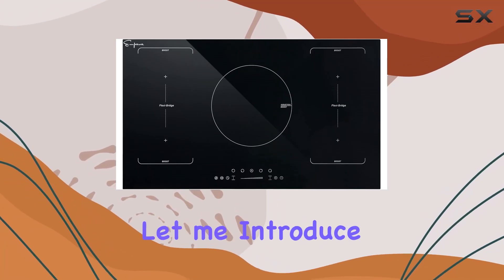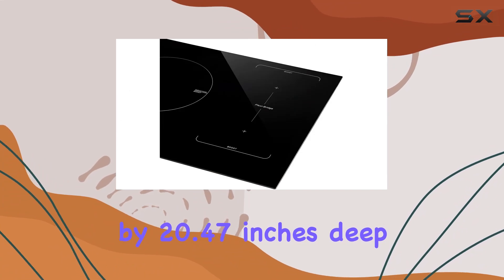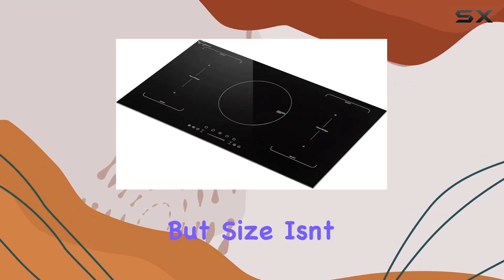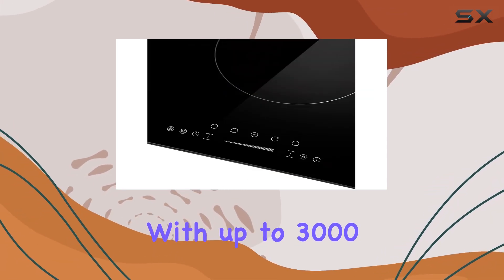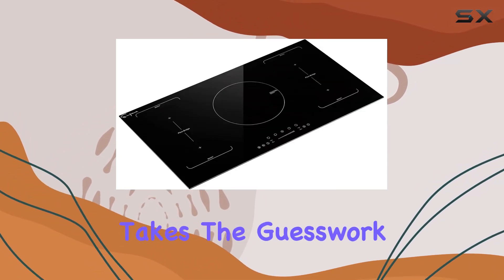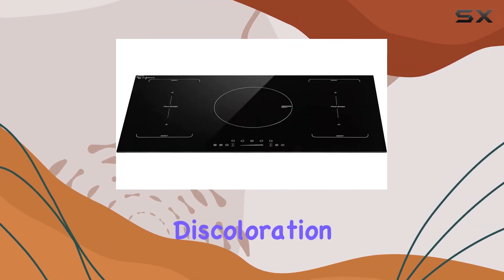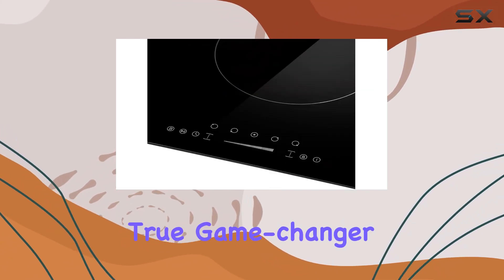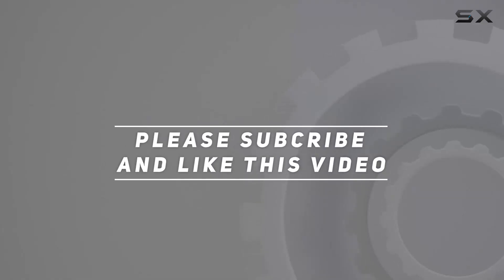Empava 36" Electric Induction Cooktop: The Ultimate Cooking Powerhouse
0:00 Intro
0:06 Review

Things that we mentioned in this video:
Empava 36" Electric Induction : B004K9N1NK